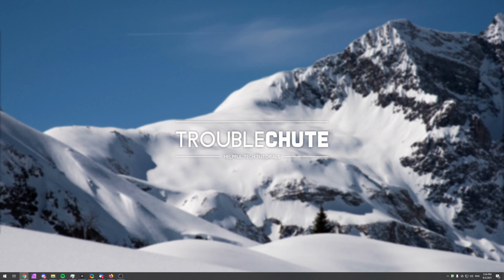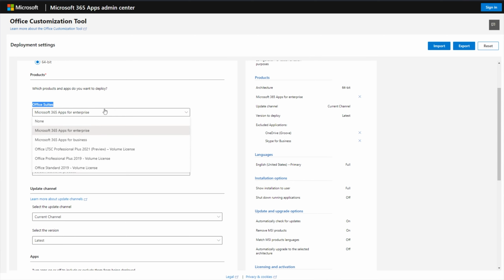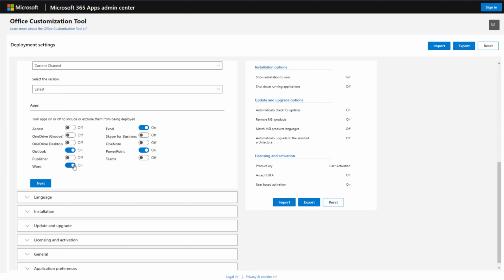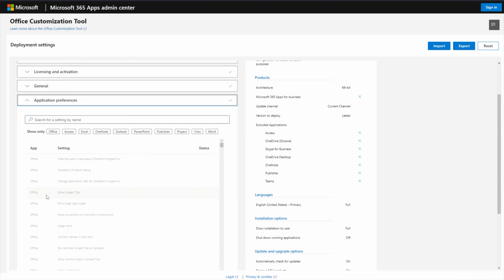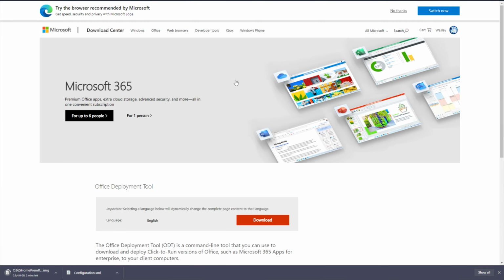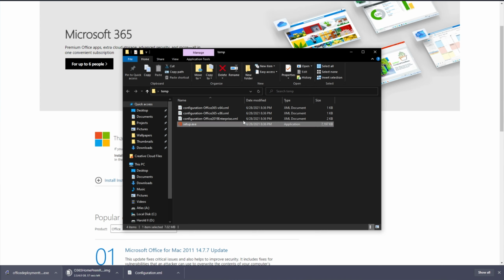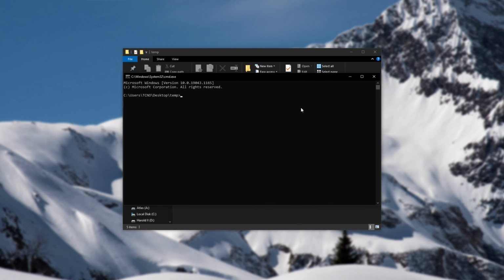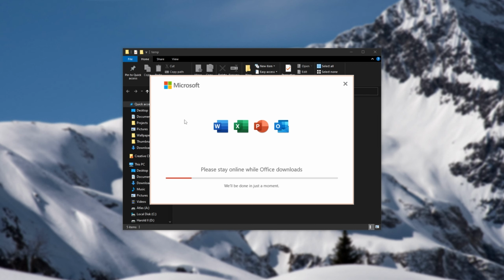Install Specific Apps Only | Office 365 Custom Installation Guide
Installing Office 365, but only want SOME of the apps, not all of them? Well, not installing them is simply not a choice. It's all or nothing... or is it? This video shows you a more advanced way of installing Microsoft Office 365 that lets you choose what you want, and what you don't, as well as a ton of other features.

Timestamps:
0:00 - Explanation
0:40 - Select what to download Office 365
3:02 - Downloading Office Deployment Tool
4:16 - Installing selected programs in Office 365